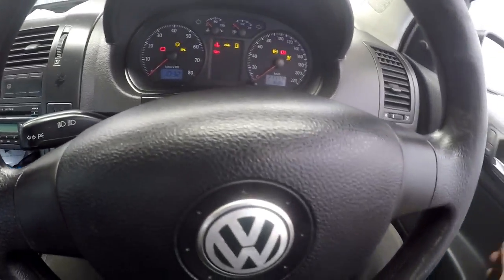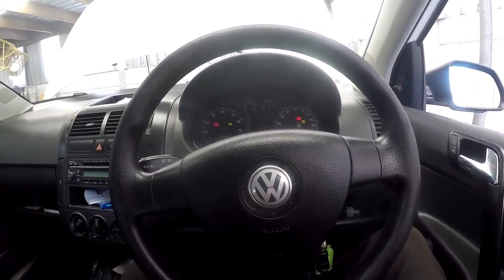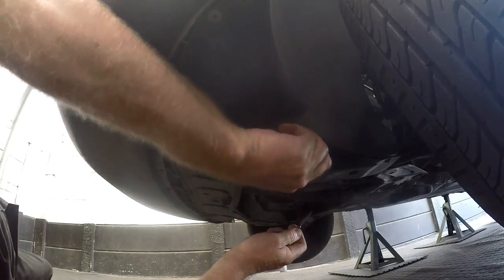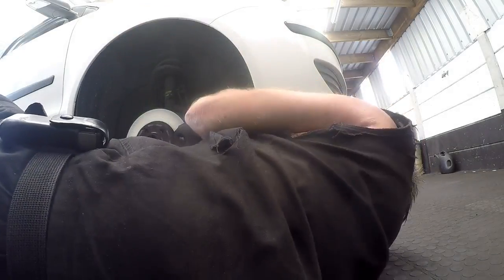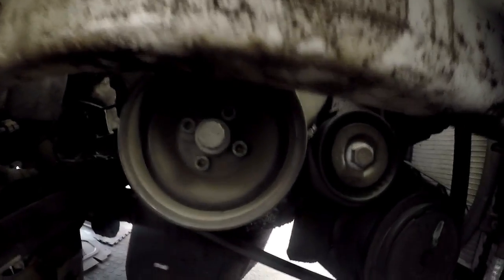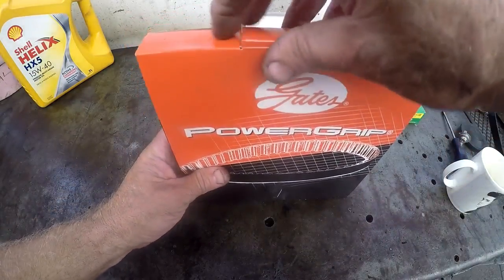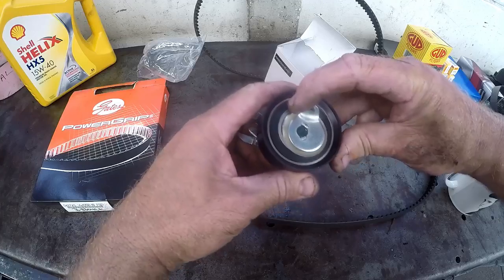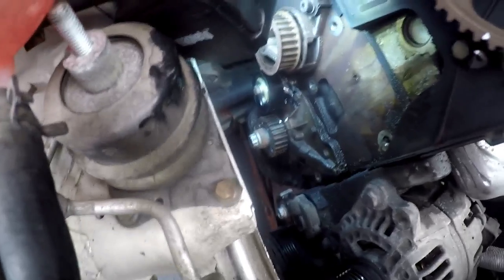Vw Polo (Blm engine code) - Cam Belt & Tensioner Replacement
How to replace a cam belt and tensioner on a Vw Polo 2008 model, is explained in this video, a simple enough procedure, but a bit tight in places as it is a transversely mounted engine, thanks for subscribing until next time Safe Motoring.